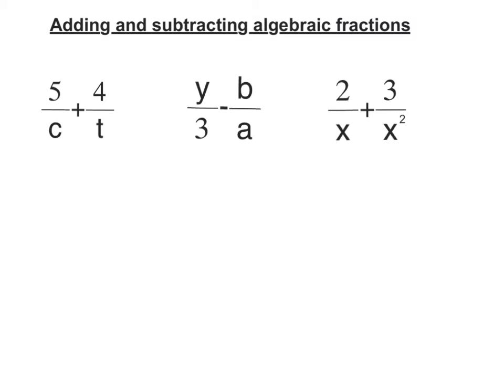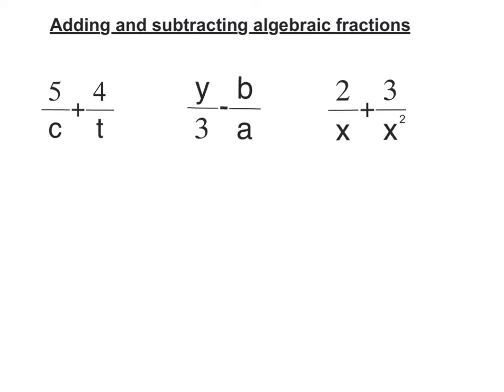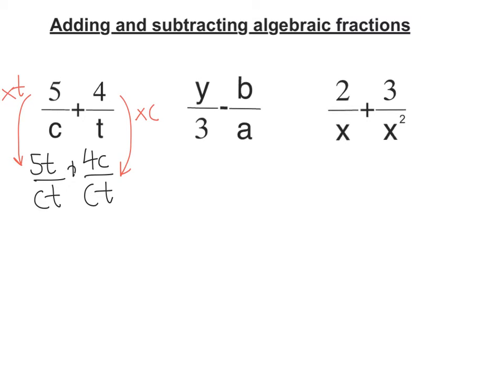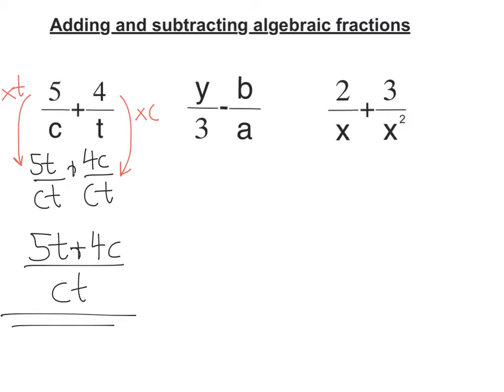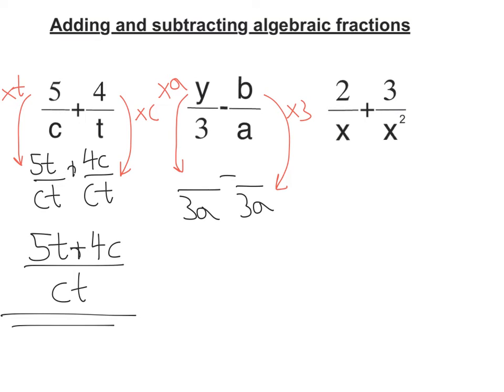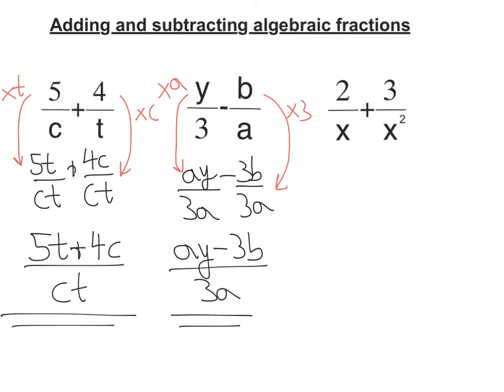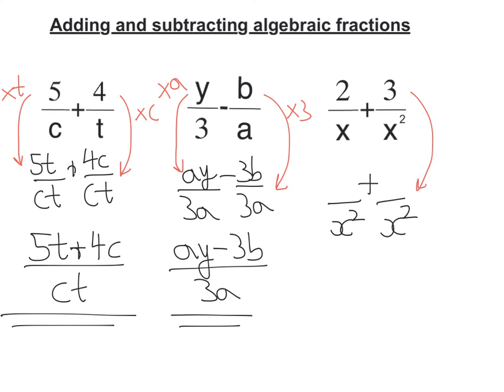Algebraic fractions: adding and subtracting